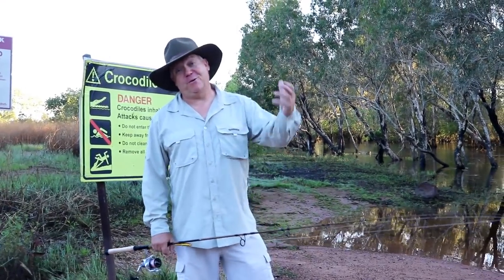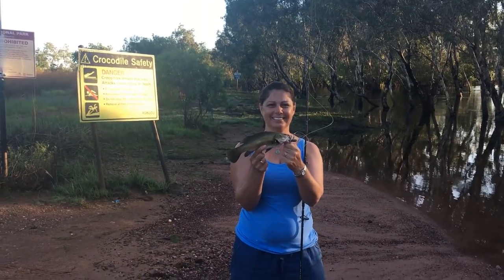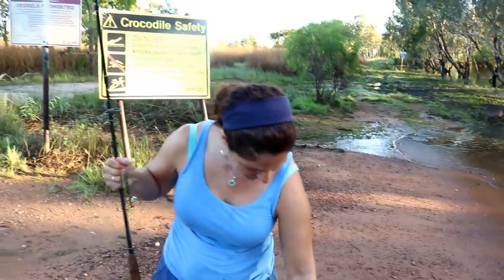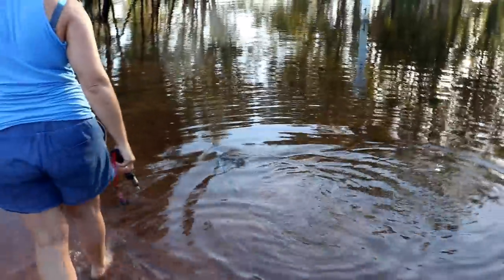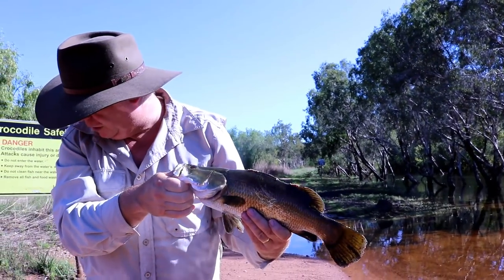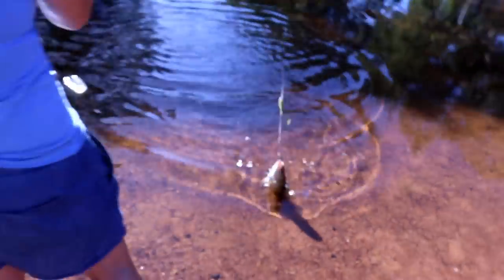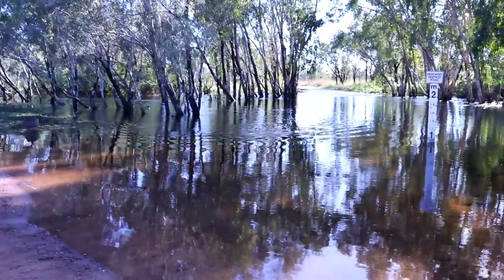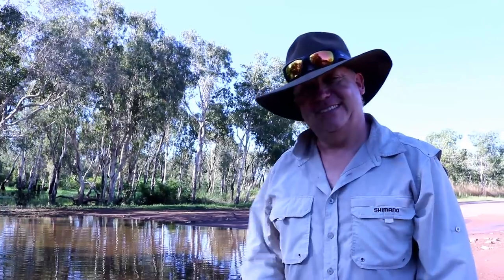Fishing on a flooded road in Australia Barra |Fishing & Cooking| Paul Breheny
Fishing for Barra|Fishing & Cooking|

Flooded road Fishing for Barra :Paul Breheny and his wife Danielle fish a flooded road way in the search for Barramundi in Kakadu national park while on holidays.
A great little clip that highlight how beautiful Kakadu National park is in the Northern Territory . Paul and his wife came across a flooded road way that they couldn't cross to get to some  Aboriginal rock art. So they decided to throw a few lures around to see if they could catch a fish. Not having much hope they were pleasantly surprised.
If you ever get a chance to visit Australia last frontier always pack a rod and keep an eye out on the water for Crocodiles.
Salt water Crocodiles frequent the area and any time there is water you must assume there could be a croc close by.
Having said that talk to rangers and locals and be Croc aware dont swim or camp close by the water edge and you should be ok.
We hope you enjoyed our clip. Join every Friday on The Hook and The Cook.

shimano fishing